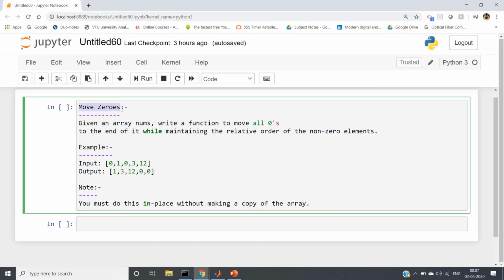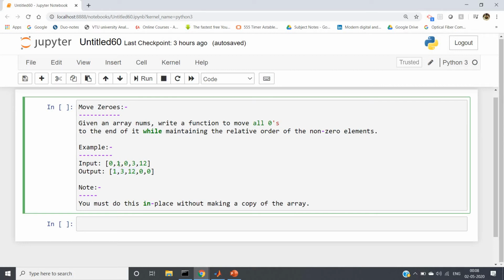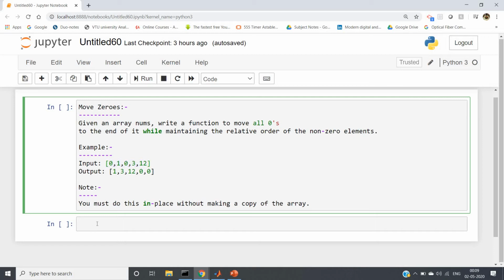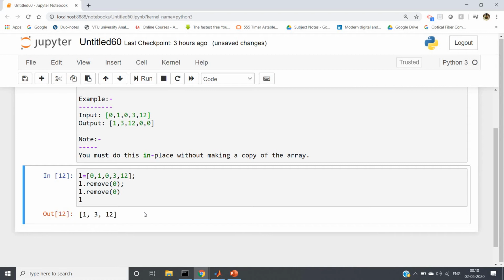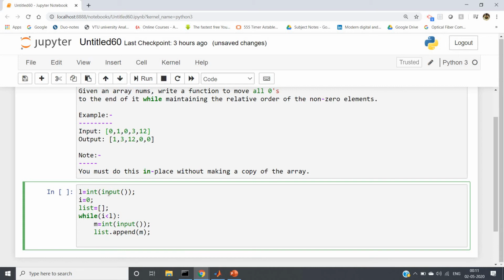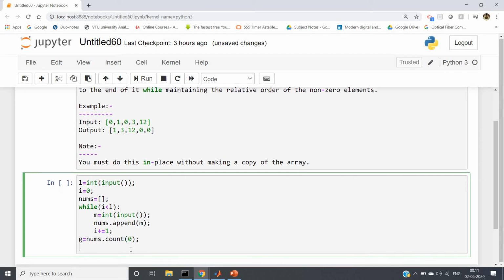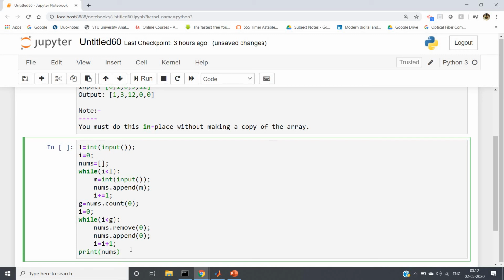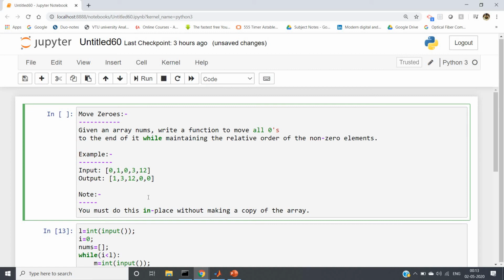Move Zeroes | Python | Castor Classes